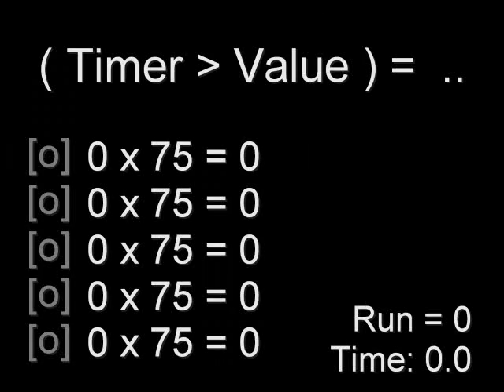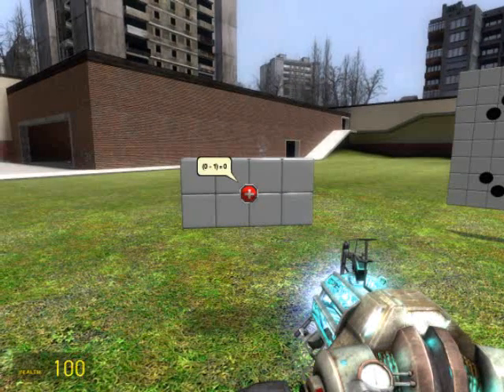WireMod Essentials [Ep. 13] - WME Logo TUTORIAL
!! 300 SUB SPECIAL !!

In this belated episode of WireMod Essentials, I'll take you through the process of making your VERY OWN WME light-up sign!

Don't have Wiremod?
Keep up with the updates!